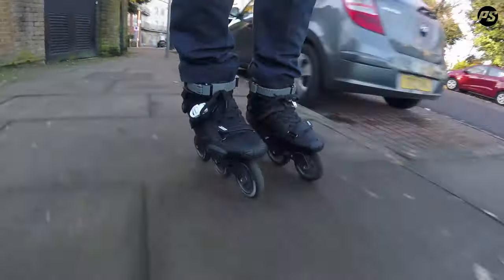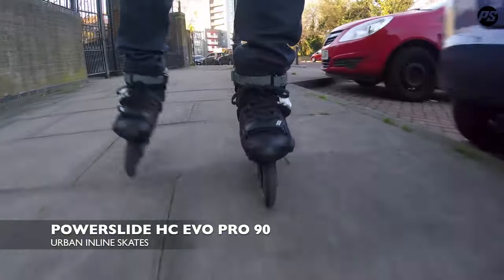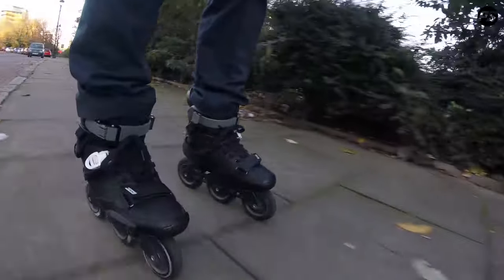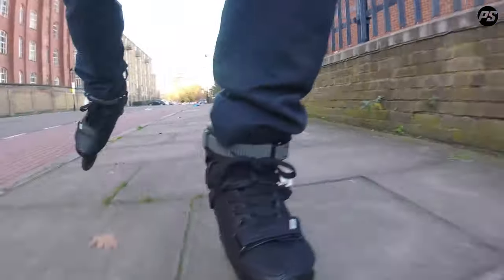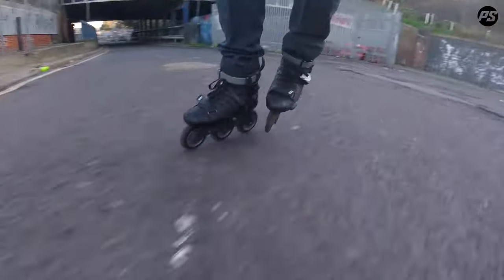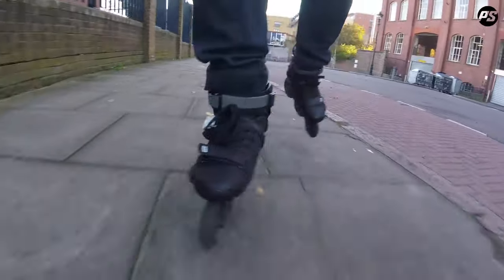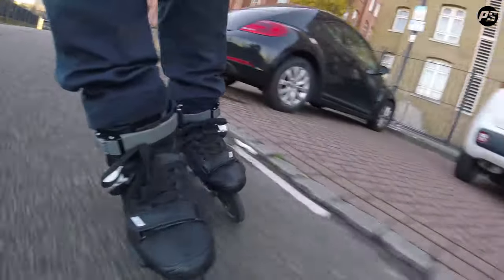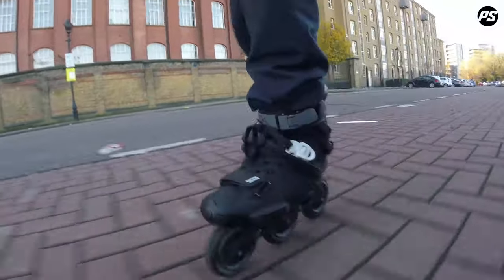Powerslide HC Evo Pro 90 skates - Rolling review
Powerslide HC Evo Pro 90 skates - Rolling review - 908277
The revolutionary TRINITY 3-point mounting system is the most sophisticated technology of modern Inline skating. TRINITY boosts your performance to another level. Thanks to the lower center of gravity, the better power transfer and optimized balance and control your performance will increase in all aspects. The new Powerslide HC Evo Pro has many stunning features both inside and out. The most obvious one is the TRINITY mounting and the 3x90mm rocker setup, which is based on the Nexus rocker frame, which is especially designed for freestyle skating. Bigger wheels make sitting tricks like the ‘Christie’ easier. Additionally bigger wheels give your ankle more leverage, allowing you to lift your heel and toe higher. It’s easier to balance on one wheel with more speed and now with the introduction of bigger wheels it makes speed maintenance and balance easier than ever. The HC Evo Pro offers a huge variety of rockering options which a regular 4 wheel skate can´t. You are now enabled to rocker just one wheel or two wheels on your skates. You can even rocker your left and right skates differently to optimize you own personal freestyle skating style! The skate is powered by UC Undercover 90mm / 88A PU-wheels and Wicked Twincam ILQ 9 classic bearings. The stiffer upper and improved flex in the ankle area take this skate to another level. The HC Evo Pro is featuring a built in 3mm higher heel raise to give you a little bit of extra forward lean. The heat moldable shell allows you to adjust the fit time and time again if needed. Over time the HC Evo Pro has become one of the most desirable freeskates in the market.